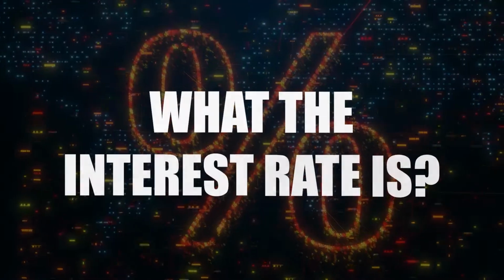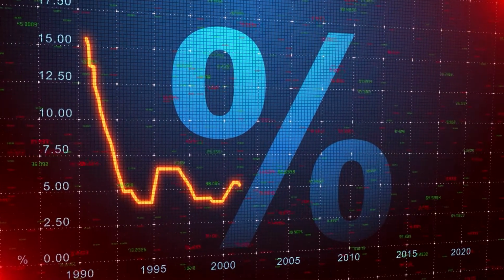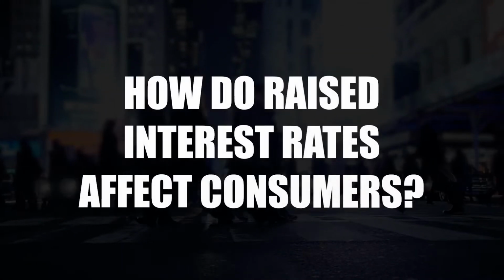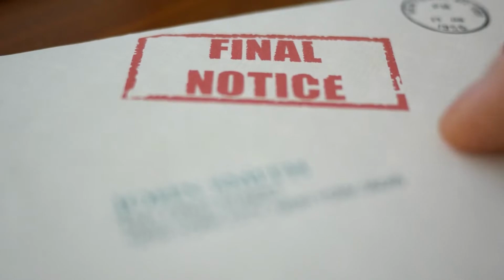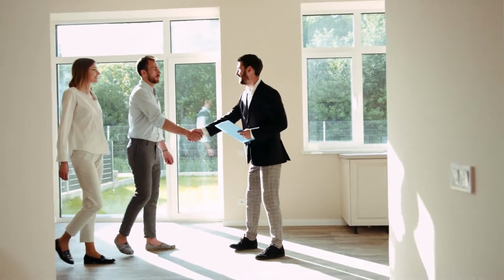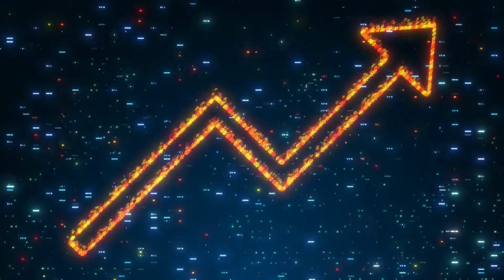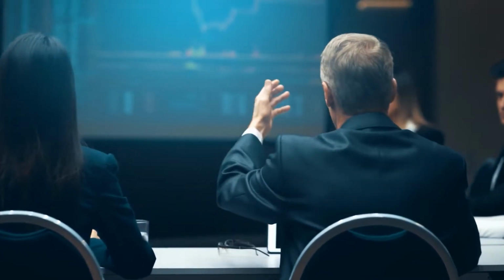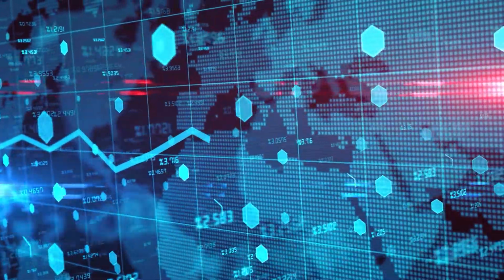Why does FED Interest Rate Hike Affect Inflation?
In this video, I show you why FED interest rate hike affects inflation. If you're looking to see how the Fed's decision to raise interest rates can lead to higher levels of inflation, you are in the right place. This video allows you to come to know about some factors of interest rates that influence inflation and provide examples of how it affects people's everyday lives.

My ultimate intention is to share methods on how to invest, personal finance, and financial education. This allows you to earn passive income, take your personal finance to the next level in the long term, help you learn not to lose your money, and finally achieve a financial freedom.

Chapters :
0:00 Intro
0:39 What the interest rate is
1:42 What central banks do
3:06 Why central banks raise interest rates
4:09 How raised interest rates affect consumers
5:29 How raised interest rates affect businesses
6:46 What the risks of raising interest rates are
8:52 How interest rates affect inflation

☝️ Check out the playlist to discover investing, personal finance, and financial education.

Welcome to Learn Finance KS. On this channel, I show you how to invest, personal finance, and financial education. You will also come to know about more ways to invest in stocks. Don't miss out on this opportunity to earn passive income and take your personal finance to the next level in the long term. This allows you to learn not to lose your money.